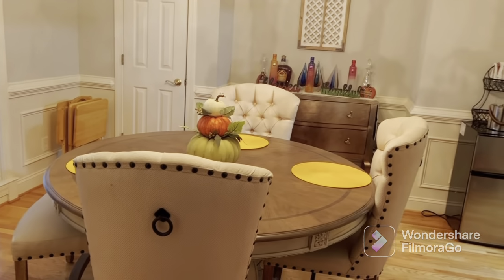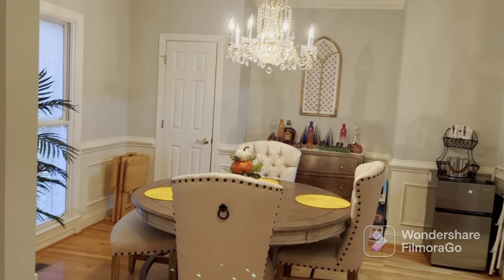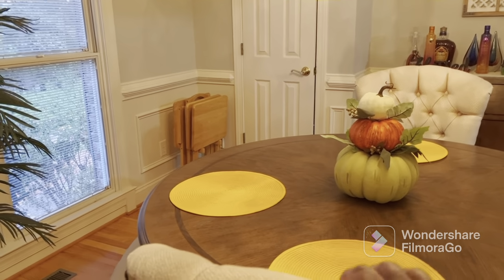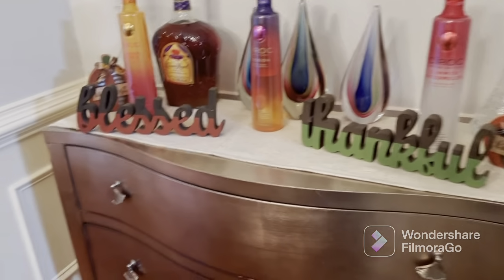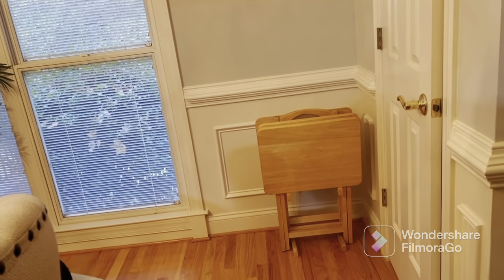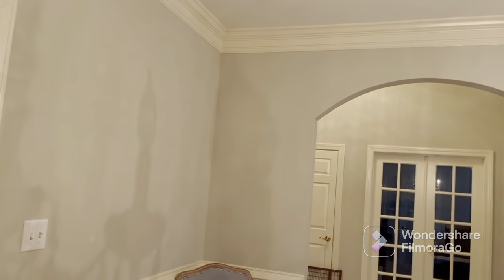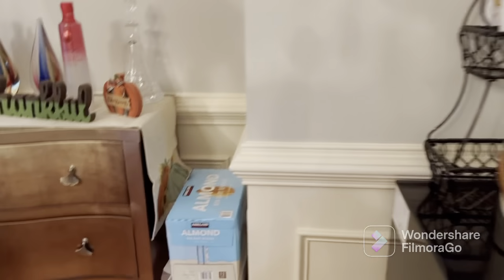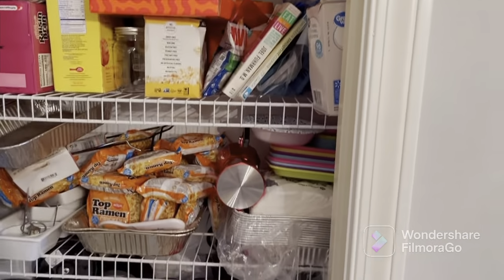Dinning Room update 10/21/22.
I share the dinning room update with you. I also share information about the next vlog on Social Security.